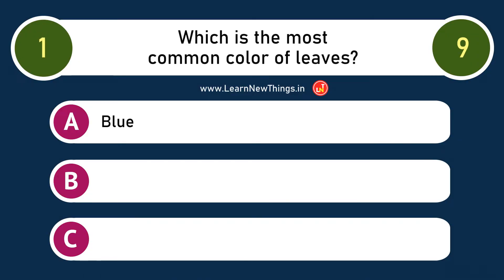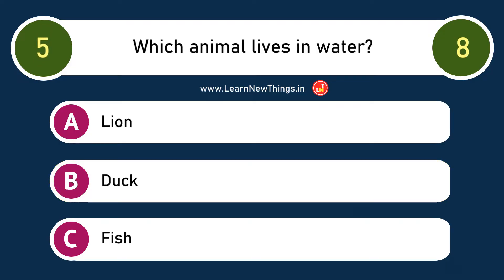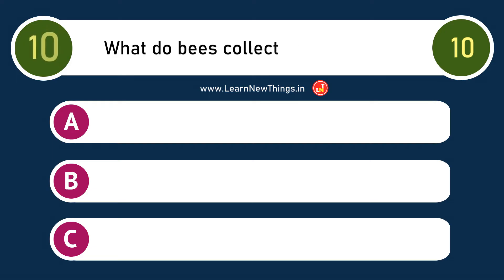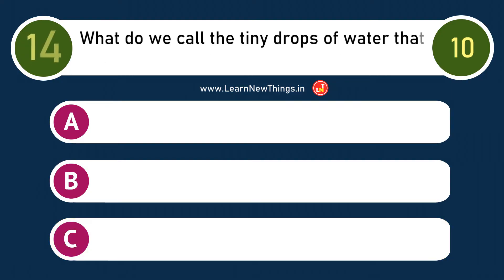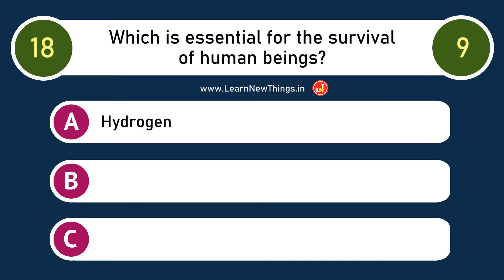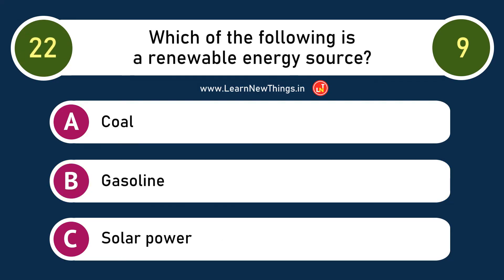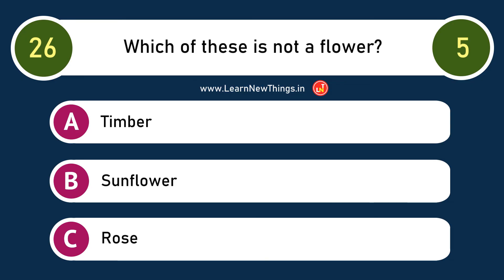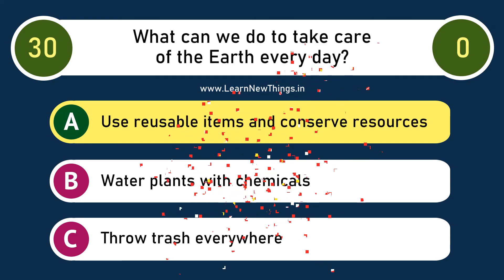Class 1 & 2 - Environmental Science Quiz | 30 Science Questions for Kids | EVS | Environment Day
In this video, you'll find the top 30 Environmental Science questions for kids. Here are some of the questions featured in the video:
What is a renewable resource?
Which of the following is a renewable energy source?
Where do birds make their homes?
What can we do to protect wildlife habitats?